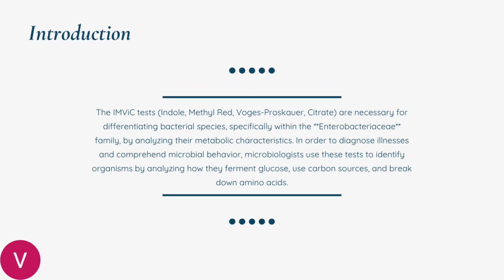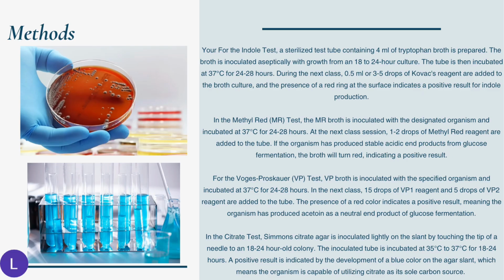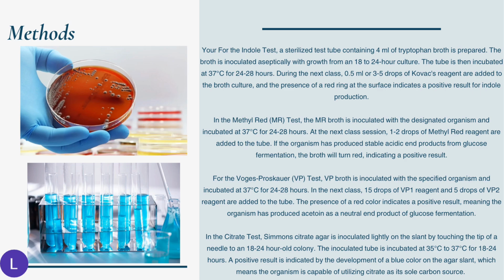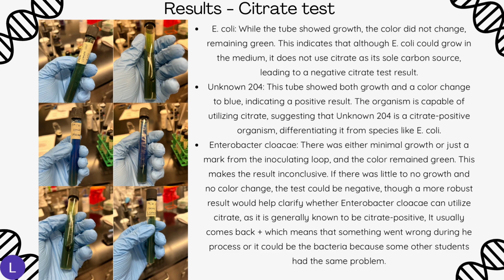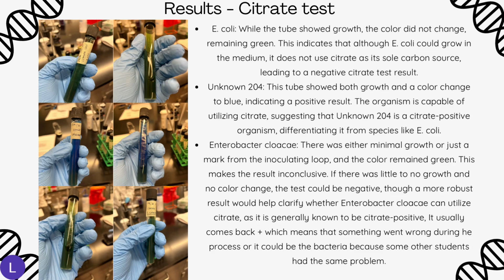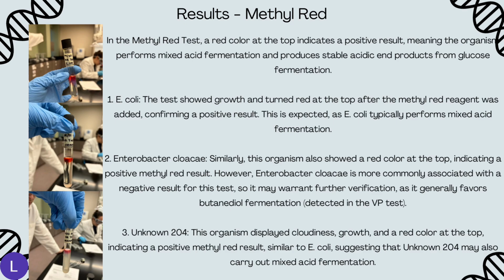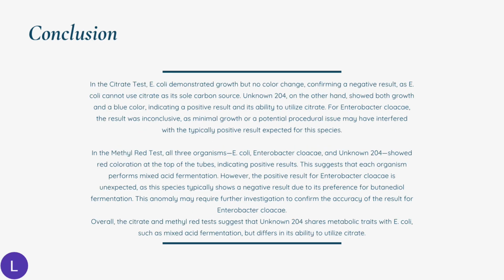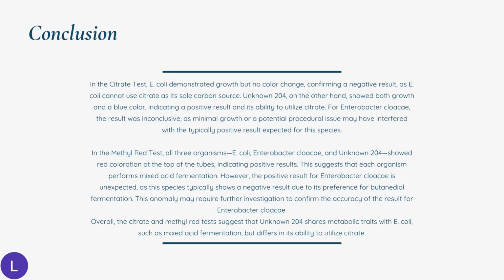Group 4: Vianka Sanchez and Lucas Perez- Lab Report 5: IMVIC Tests- VTPB 405 Fall 2024